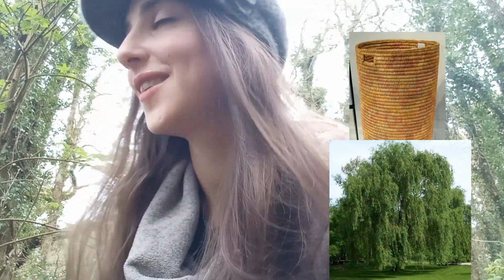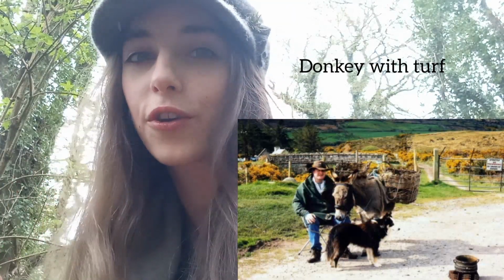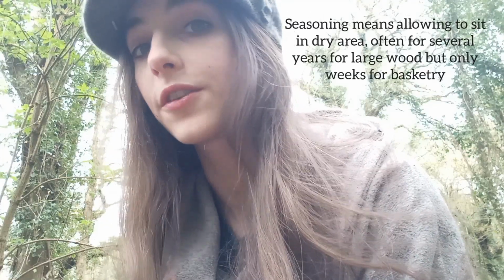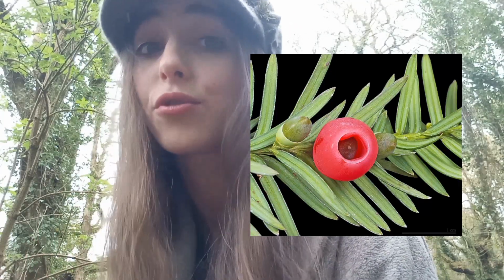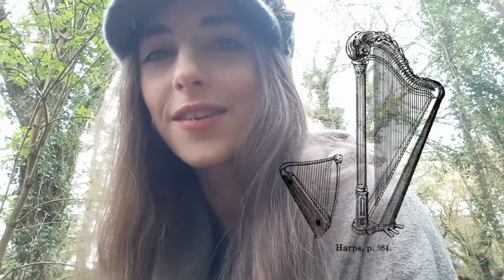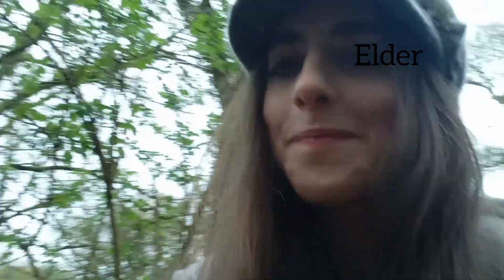Irish Tree Crafts - McCaffey Crafts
3 day worldwide delivery by DHL / UPS courier with my blackthorn shillelagh walking sticks,

Livestream every Friday 6pm GMT on YouTube

Physical address
McCaffrey Crafts Ltd
Lower Bridge st,
Killorglin
V93 W861

Company Reg No: 725466